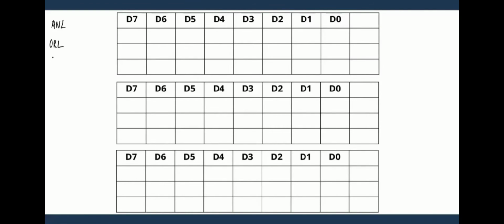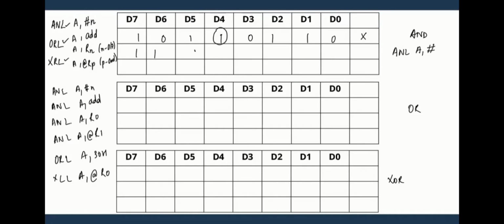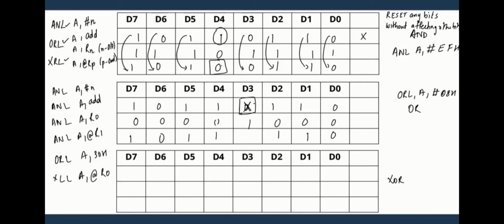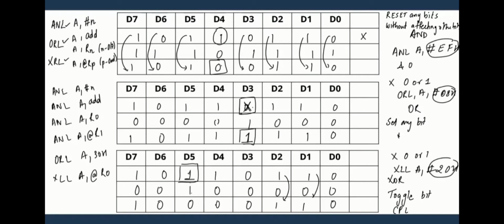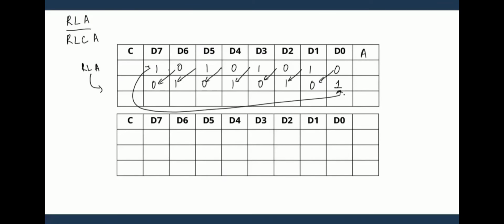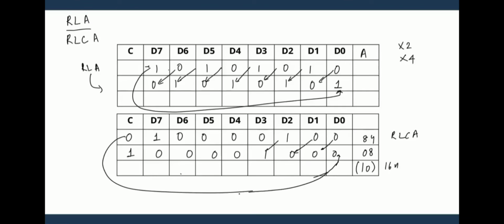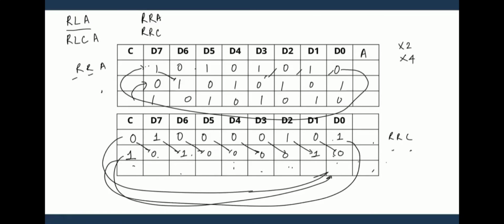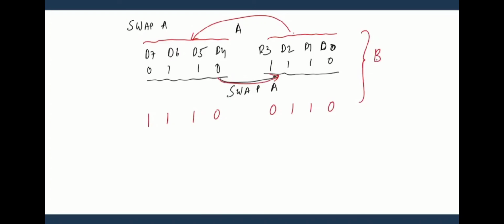MC Lab 2b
Logical Operations in 8051 microcontroller